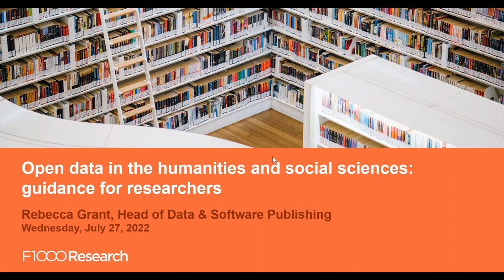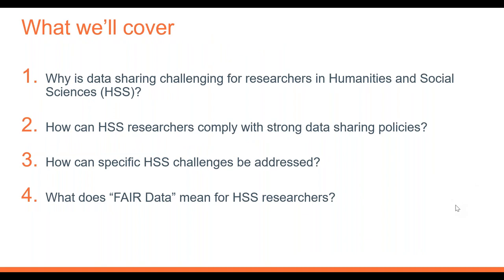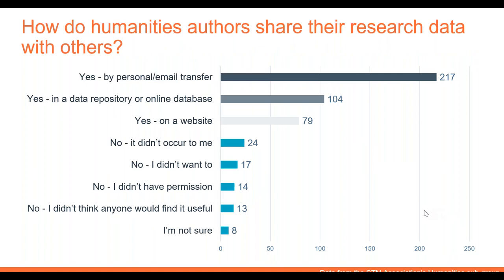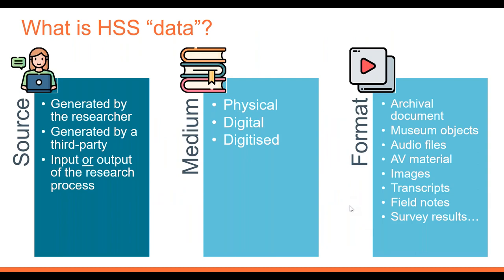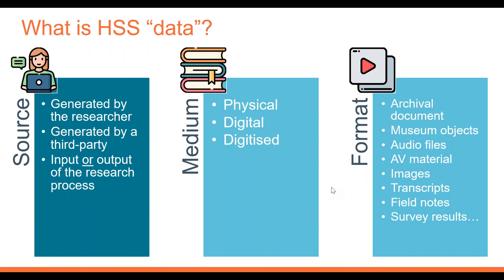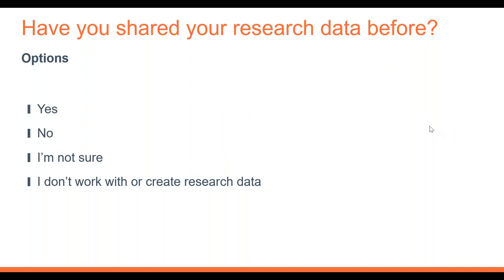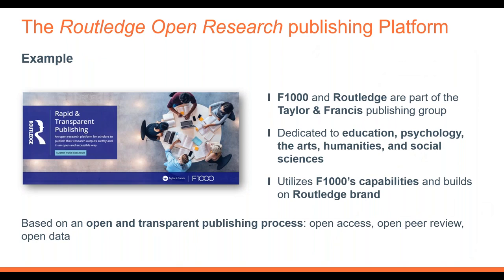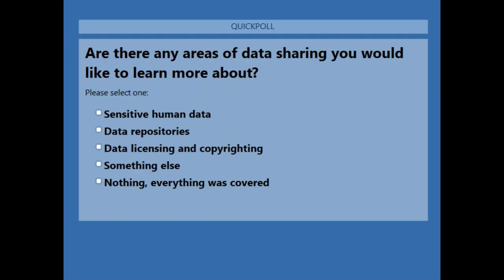Open data in the humanities and social sciences: guidance for researchers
Researchers are encouraged to share the data which underpins their findings. Data sharing policies may require data to be “open” (accessible and licensed for reuse by others) and “FAIR” (Findable, Accessible, Interoperable, and Reusable).

In this webinar, Rebecca Grant (Head of Data & Software Publishing at F1000) discusses how open data concepts can be applied to the humanities and social sciences.

For more information and support with open data, please visit our online hub of resources

F1000Research is an open research publishing Platform offering rapid publication of Research Articles and non-traditional research outputs. All research outputs benefit from transparent, post-publication peer review and openly available FAIR data per our open data policy.